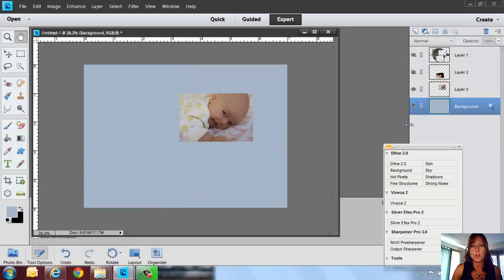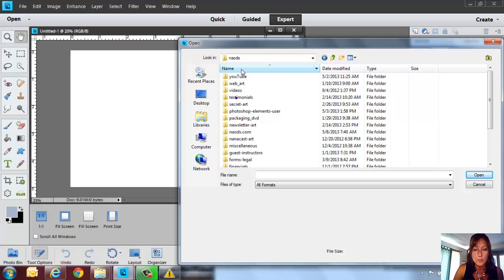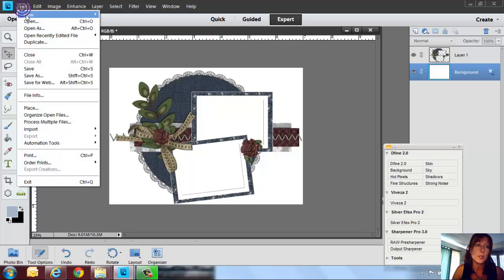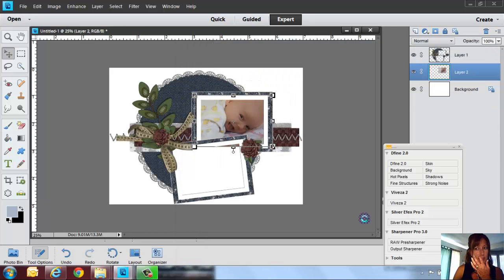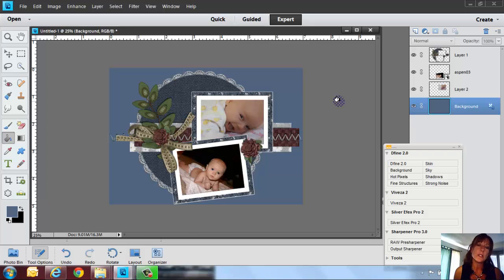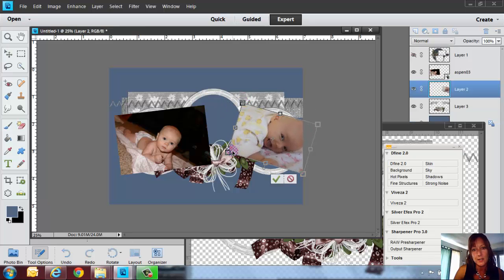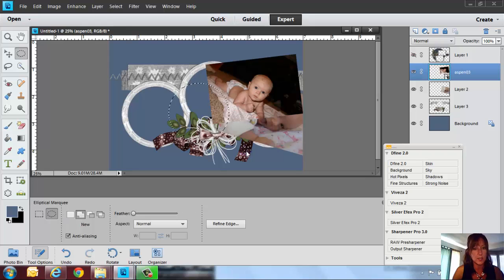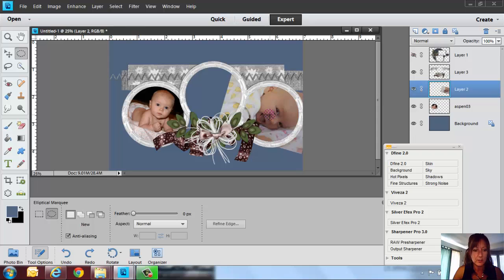Digital Scrapbooking Using Clusters in Photoshop Elements 11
Be sure to check out our bonuses at http and the cluster used in this video can be found at http